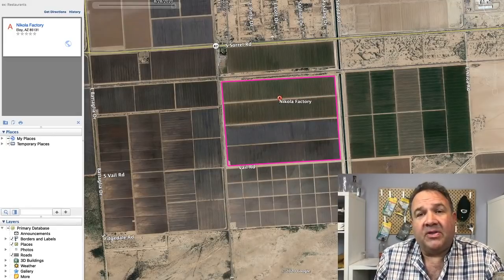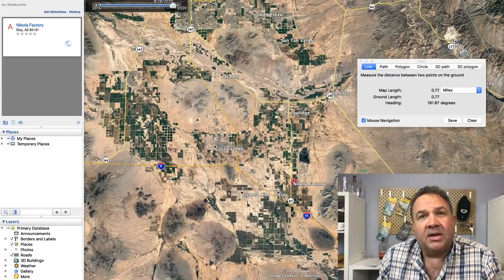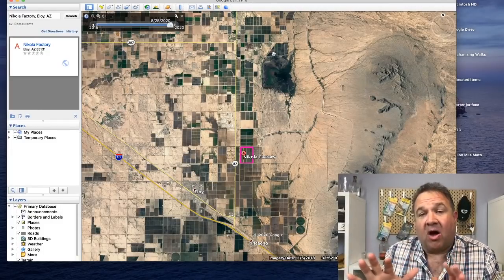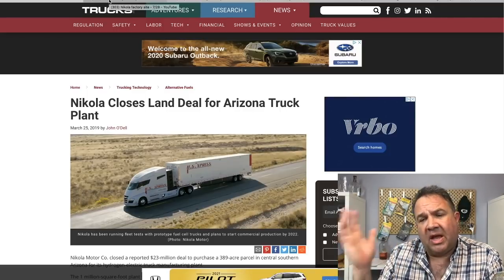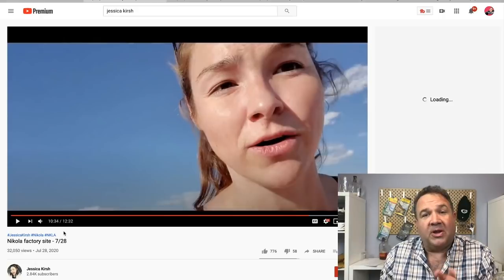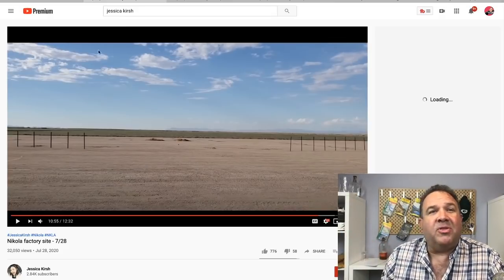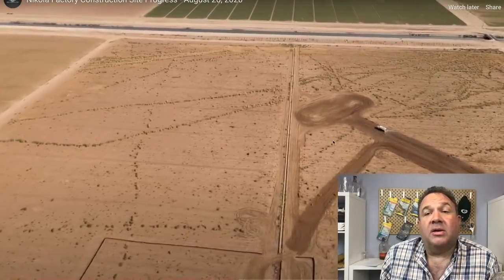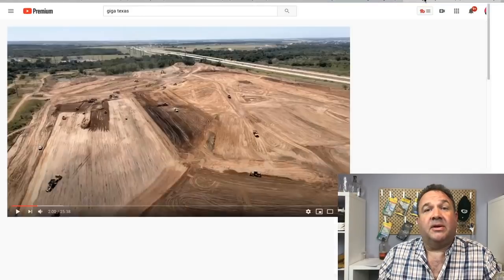Tesla Giga Texas Vs Nikola Arizona 28 Days After Groundbreaking.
We compare the Tesla Giga Texas Vs Nikola Arizona 28 Days After Groundbreaking.

Help out the Channel by Reserving your tesla using my referral